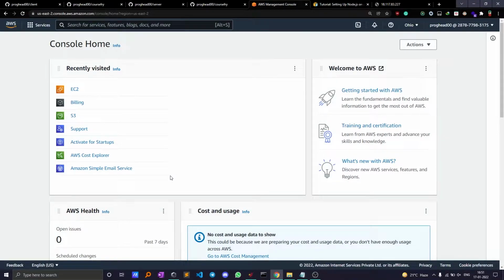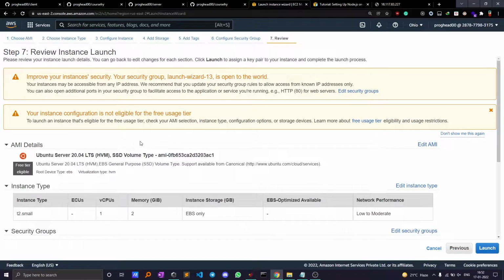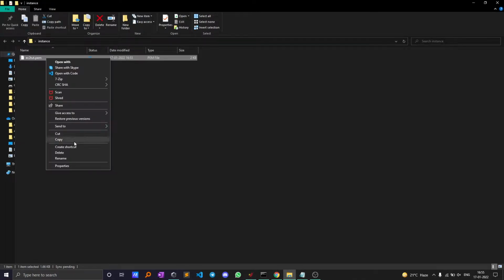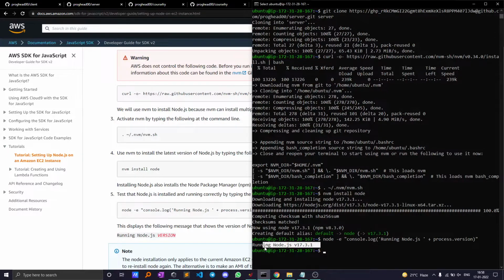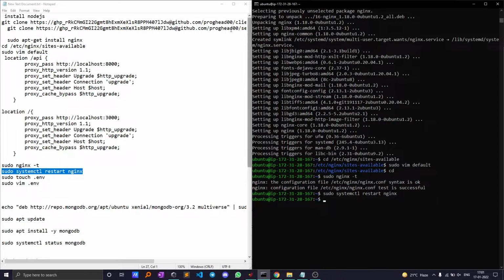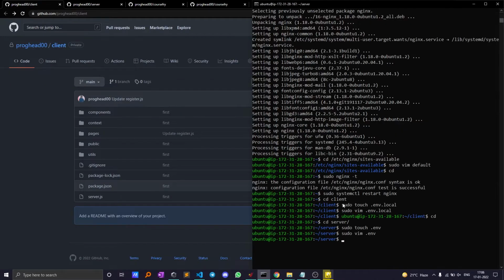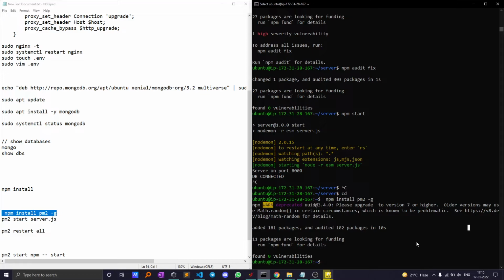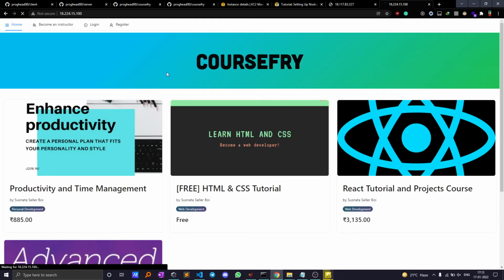Deploy NextJS MERN stack app on AWS EC2 | EASY!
install nodejs

git clone xxx
git clone xxx

cd /etc/nginx/sites-available

sudo vim default

sudo touch .env
sudo vim .env

echo "deb xenial/mongodb-org/3.2 multiverse" | sudo tee /etc/apt/sources.list.d/mongodb-org-3.2.list

sudo apt install -y mongodb

sudo systemctl status mongodb

mongo
show dbs

npm install

npm install pm2 -g
pm2 start server.js

pm2 restart all

pm2 start npm -- start